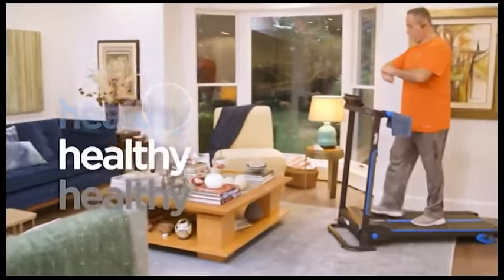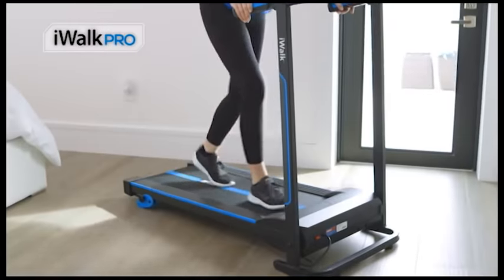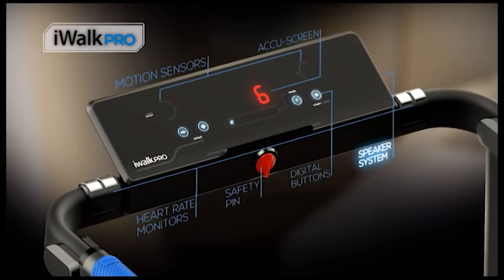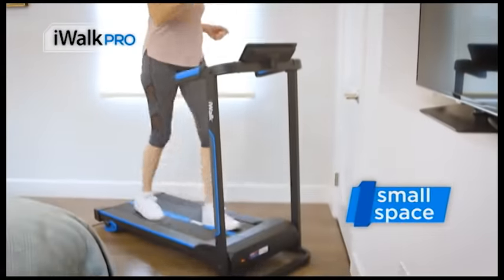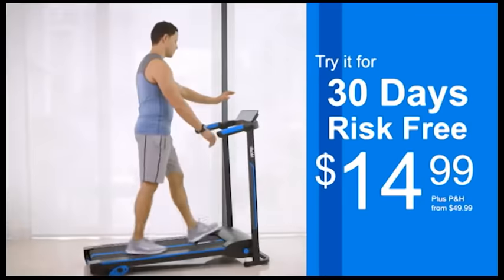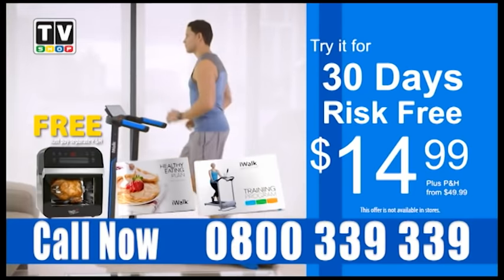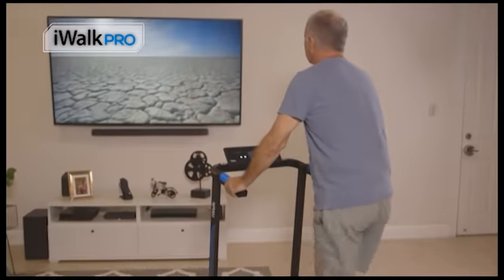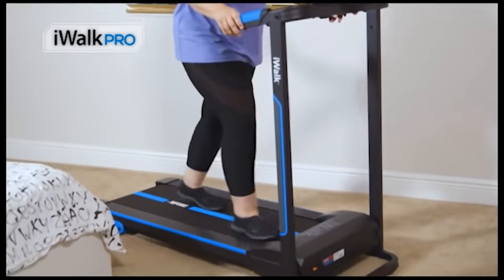iWalk - Walk Your Way To Better Health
Scientifically Proven, Walk Your Way to Better Health!

The Professional Quality Treadmill Training Experience at an Affordable Price!
- Built in Computer - Tracks your time, speed, distance and calories burned
- Security Key - Stops the treadmill in case of an emergency
- Wheels - Easily able to move the iWalk Pro around
- Entertainment System - With cable connectivity and built in speakers to play your favourite music
- Foldable - Manually folded and easily stored
- Heart Rate Monitor – Stay in the right zone to reach your Goals
- Adjustable Incline – Increase your Workout rate without increasing pace